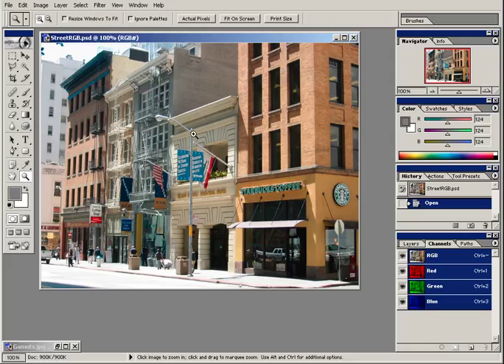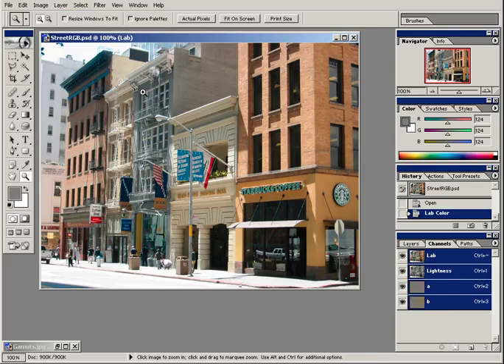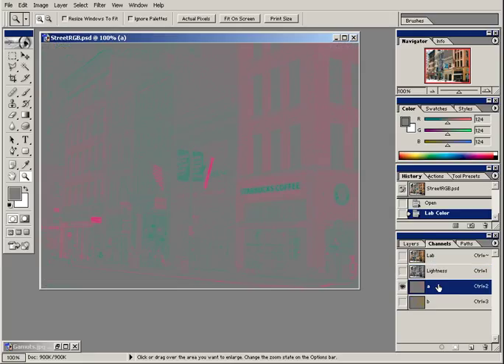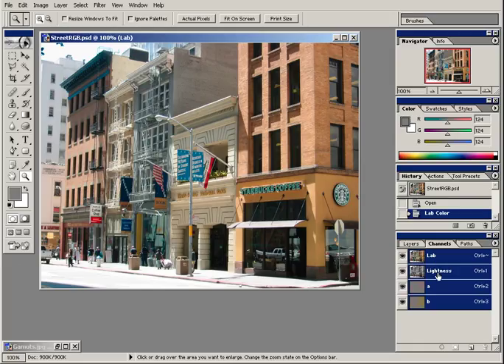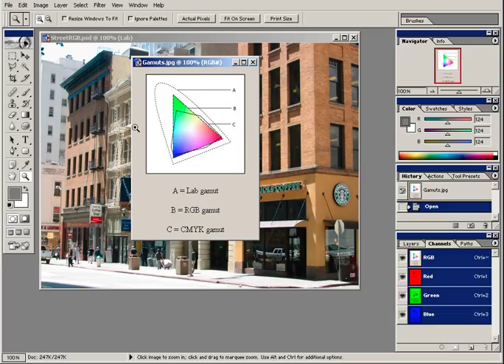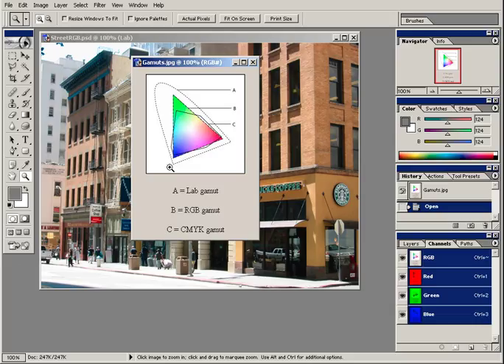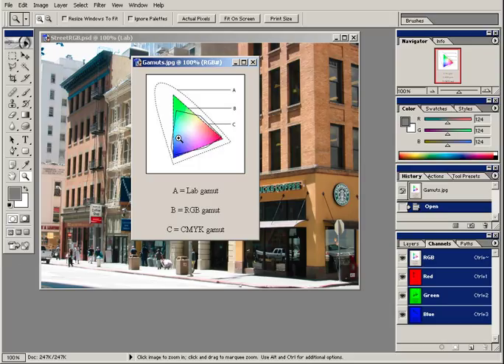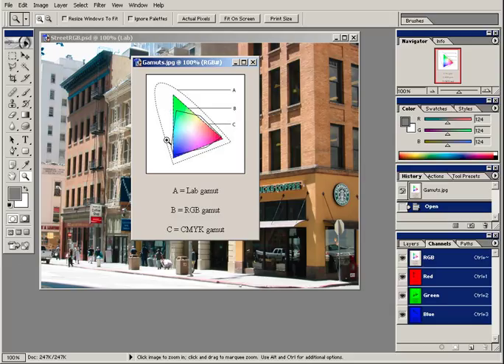Lab Mode and Color Gamuts